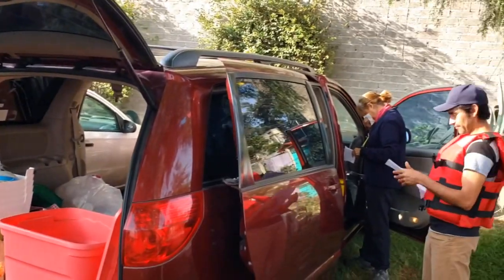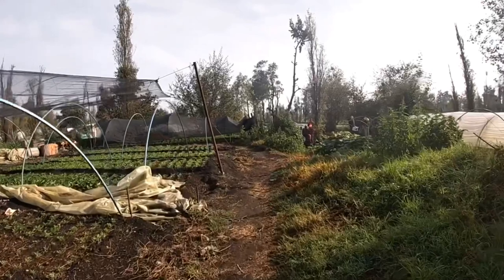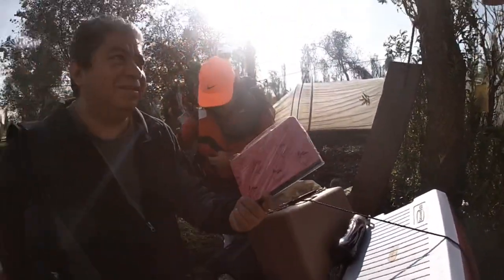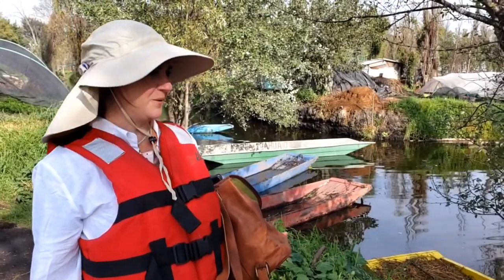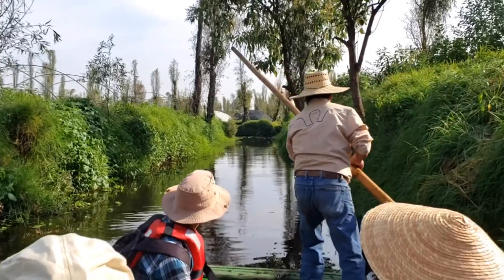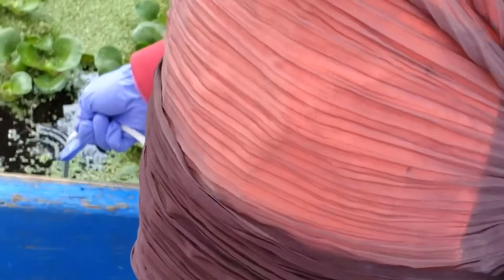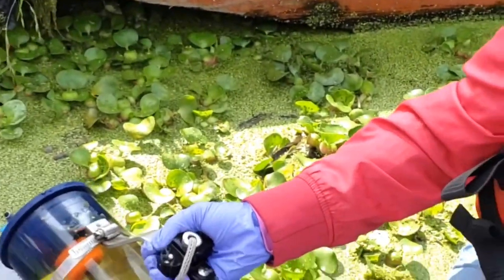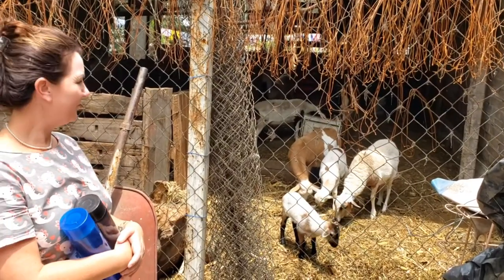EARTHWATCH EXPEDITION DAY 1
I’m in Mexico to study native Wetlands and the Axolotl!